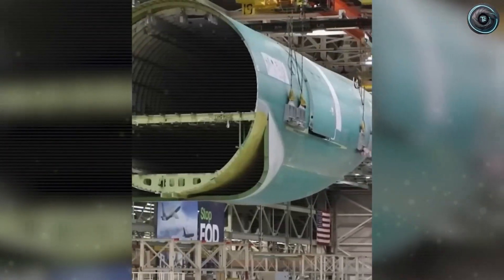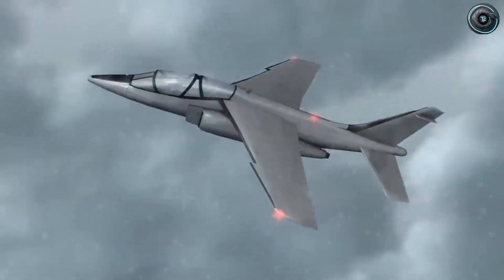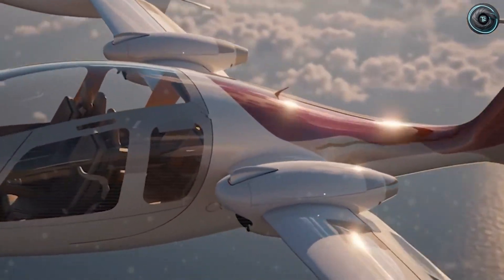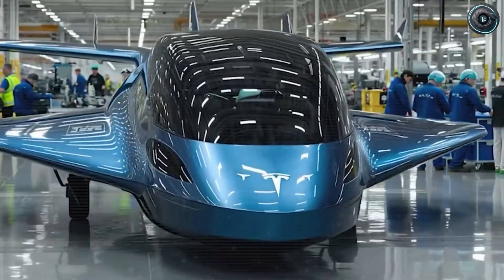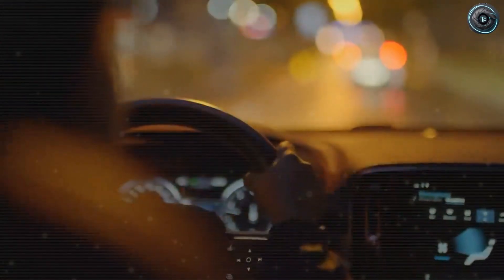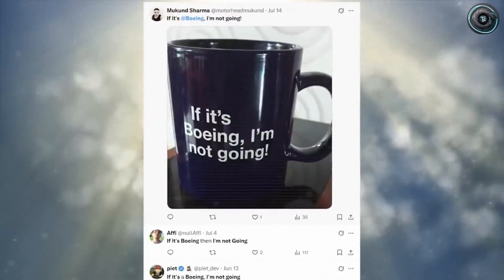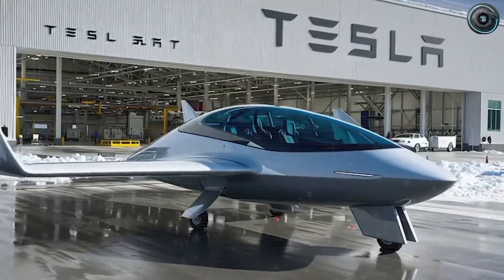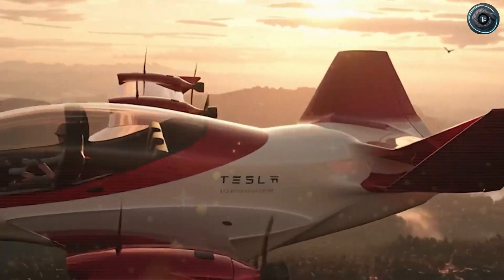Tesla Electric Plane is FINALLY Here – Zero Emissions, Supersonic Speed & Next-Gen Tech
The Tesla Electric Plane (2026) is FINALLY here – Elon Musk’s most ambitious project yet! 🚀 This zero-emission E-plane promises supersonic speed, cutting-edge battery technology, AI autopilot, and seamless Starlink connectivity, making air travel faster, cheaper, and more sustainable than ever before. From its futuristic design to its game-changing range, the Tesla E-plane is set to revolutionize the aviation industry forever.

✈️ What you’ll see in this video:
00:00 – Tesla Electric Plane 2026 Reveal
01:15 – Zero Emission Next-Gen Battery Tech
02:40 – Supersonic Speed & Range Explained
04:00 – AI Autopilot & Starlink Integration
05:30 – Price, Release Date & Full Specs

⚡ Why this matters:
Elon Musk is redefining the future of transportation once again – first cars, then rockets, and now planes! The Tesla Electric Plane could make flying greener, smarter, and faster for everyone.